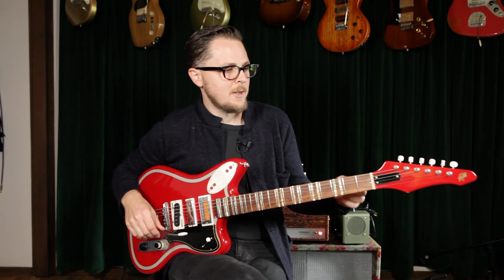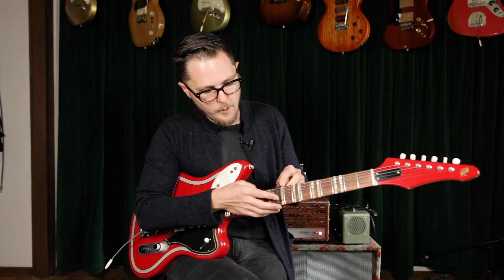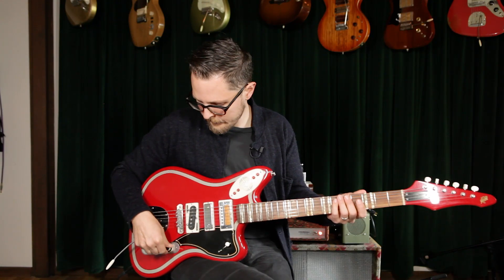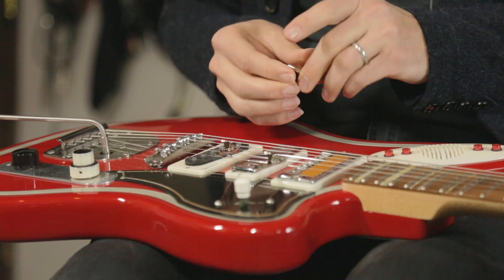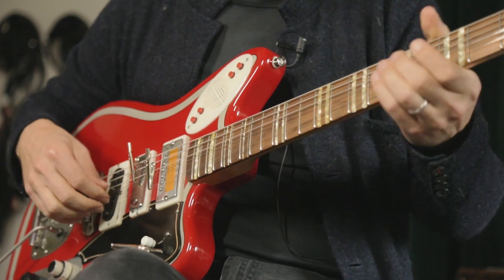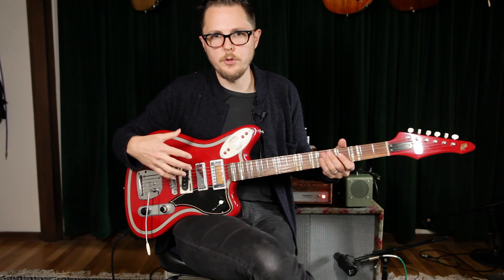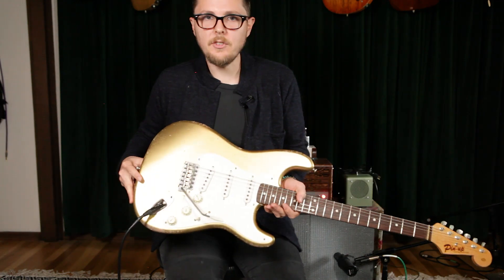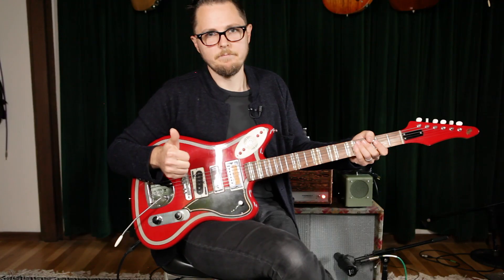Experimental and Noise Rock Guitar Techniques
Let’s take a journey into the dark realm of getting unique sounds out of your guitar without pedals or processing! It will be weird! But fun! Like visiting the Upside Down minus the Demigorgon. Let’s go!

A brief bit of personal history: back when I was 13 or 14 years old and a budding guitar obsessive, I attended the National Guitar Summer Workshop in New Milford, CT. One of the “dorm dad’s” was a gentleman named Brady Sharp, who completely blew my mind during a jam session in the TV room of the building we were staying in. It was the first time I’d ever seen someone go at a guitar with all these implements. It left quite an impact on me. Thanks, Brady!

Has your playing plateaued? Learn how to play your way out of a rut with my free 5 day course